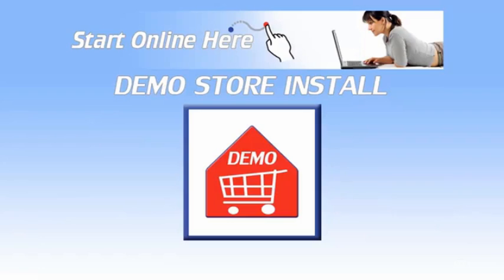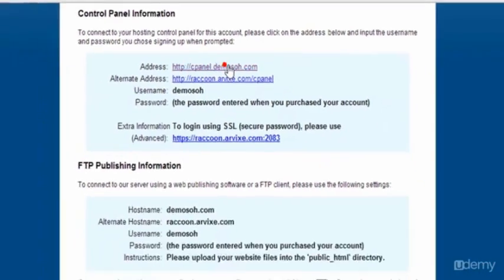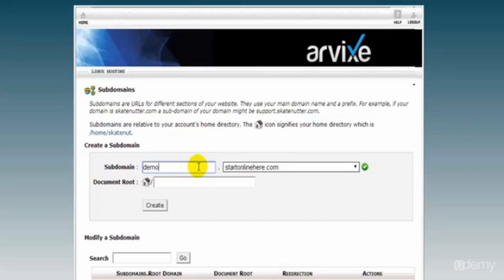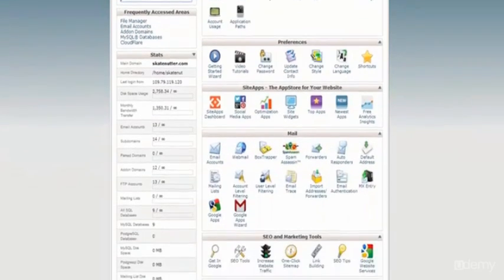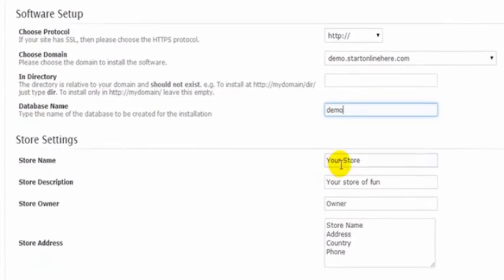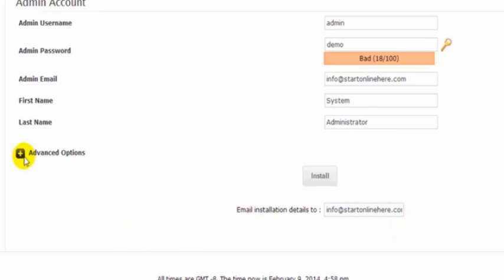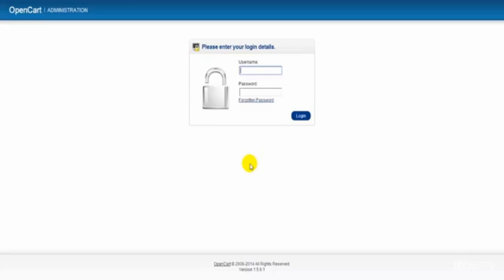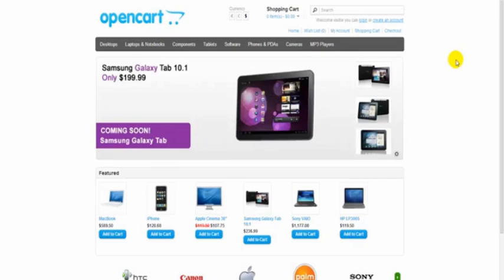Lecture10 - Setting Up Your Own Demo Store